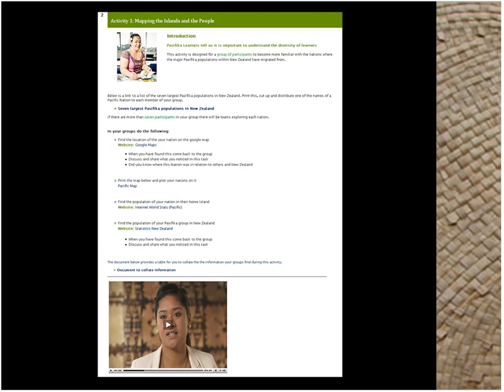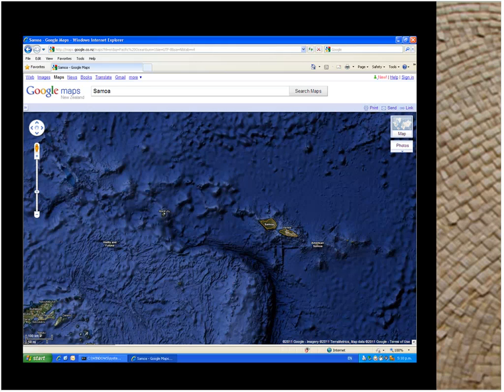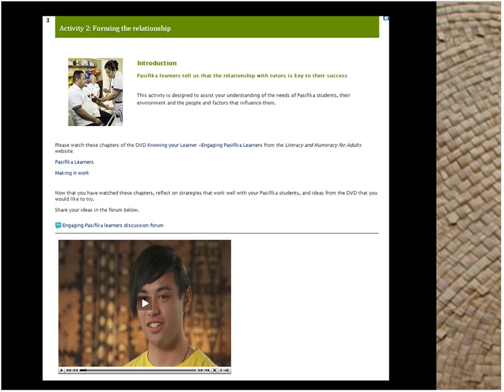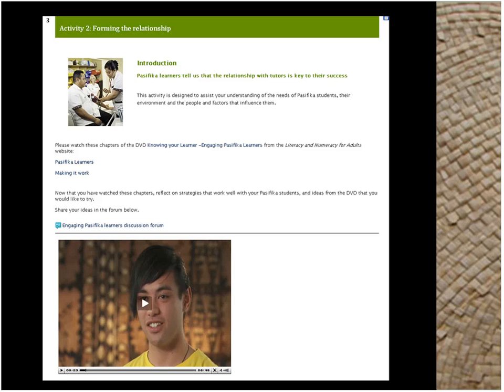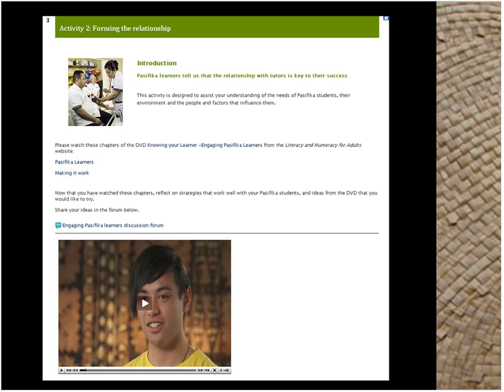Webinar: Mapping Pasifika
This webinar is an introduction to the project which produced the Moodle site Mapping Pasifika. It provides a 4 step framework to enable you to work positively with Pasifika students. Leisha and Heather will describe the development of the resources which include video feedback from recent graduates about what assisted their learning.